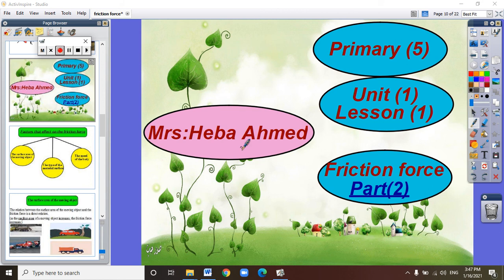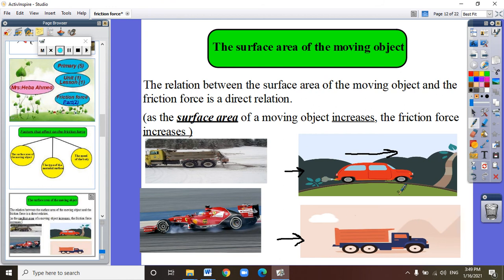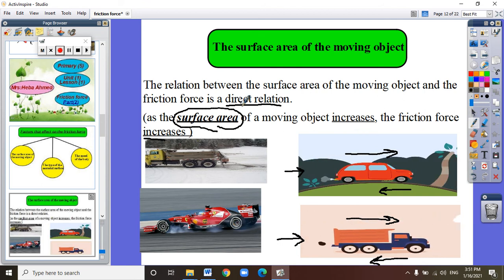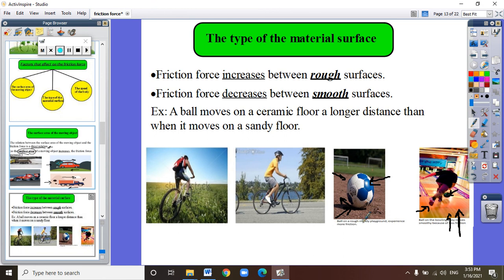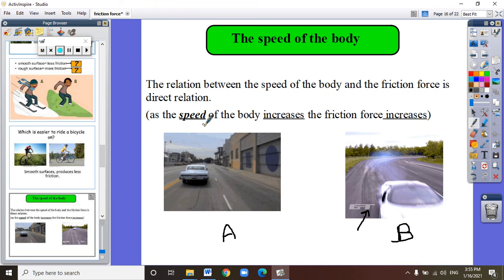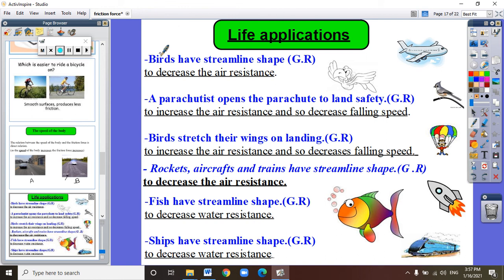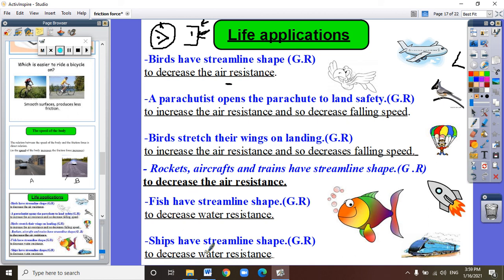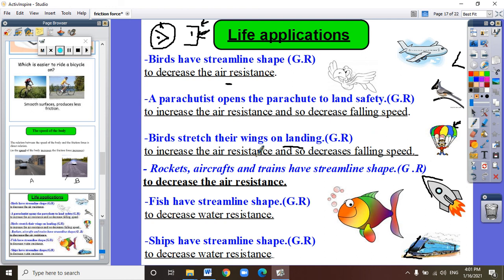U1 L1 Friction force Part2